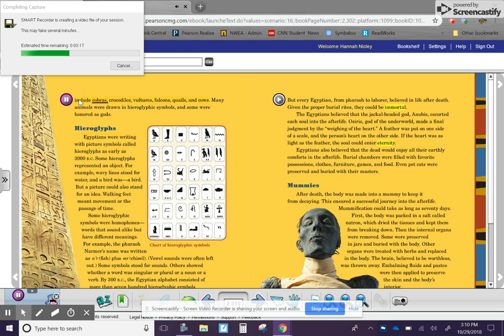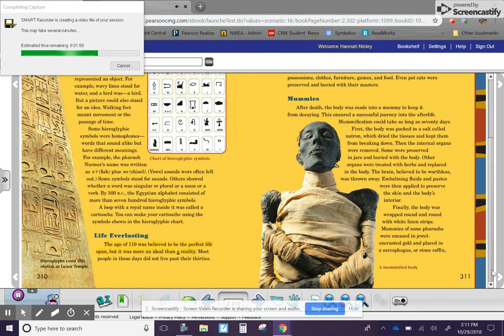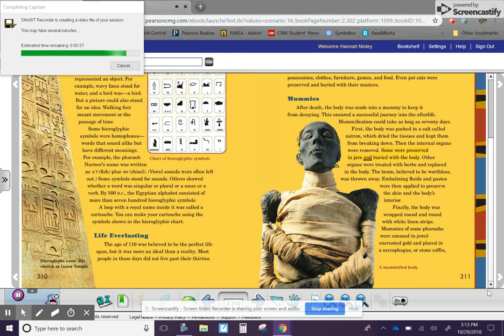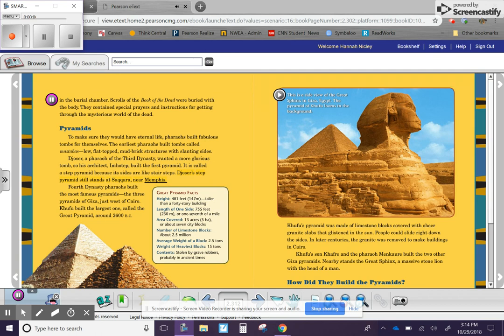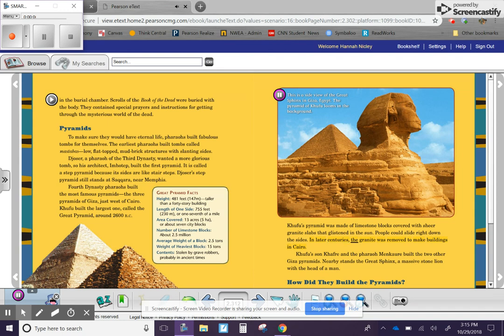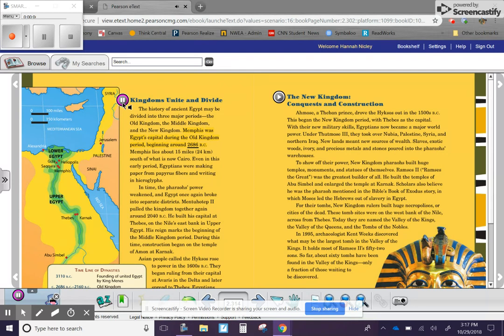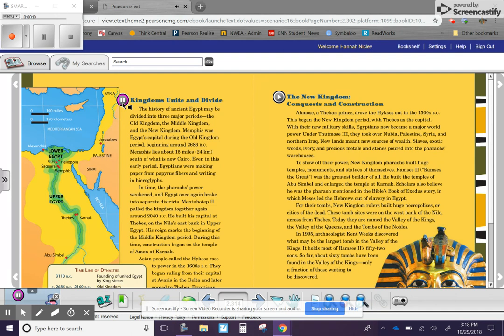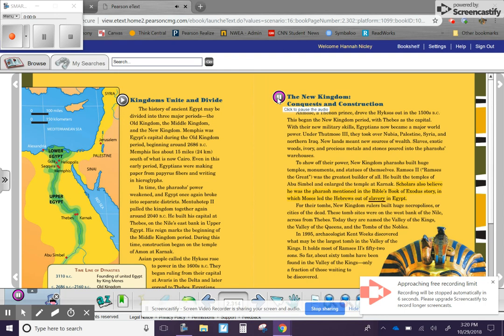Egypt Day 2 Part 1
Reading Street Egypt Day 2 Part 1